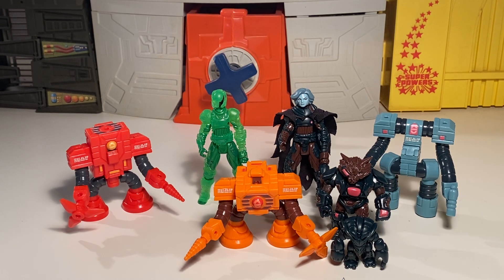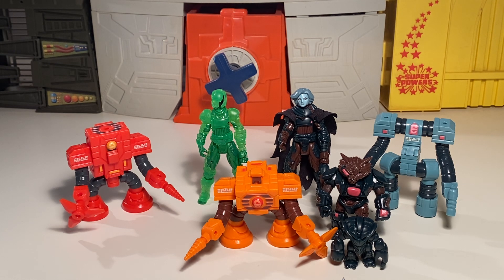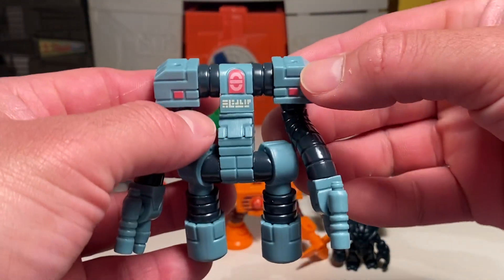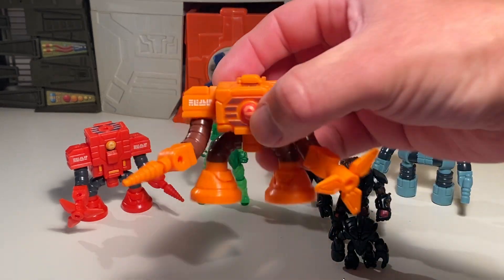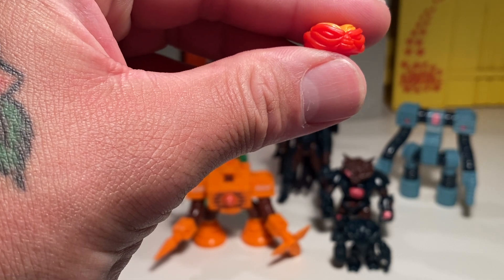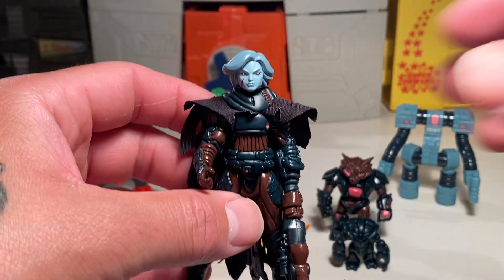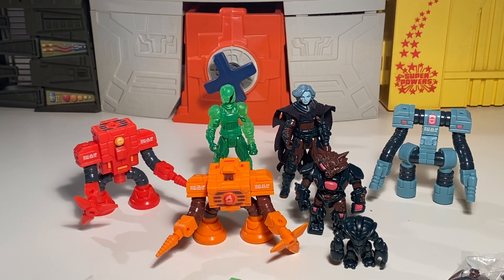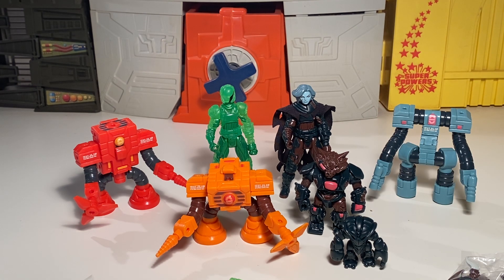Onell Design Wave 86 Pickups !!!